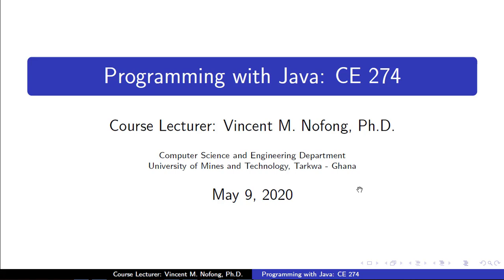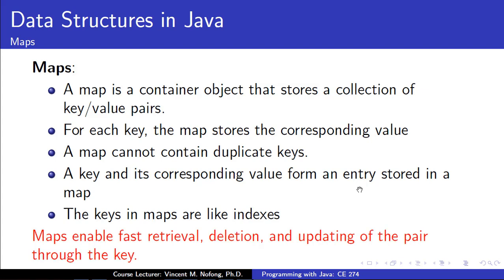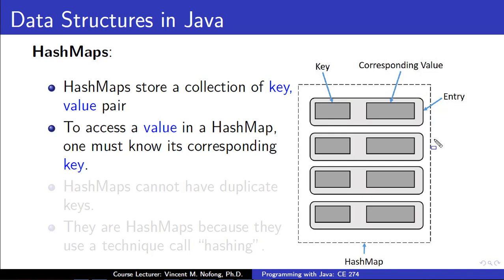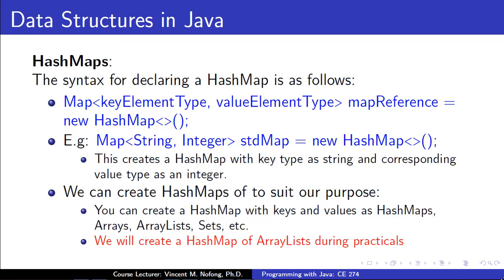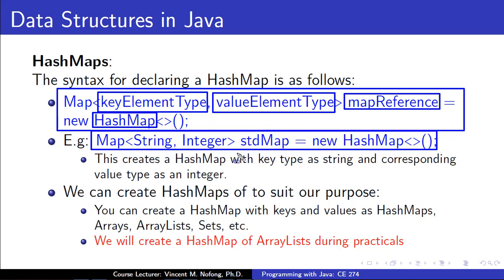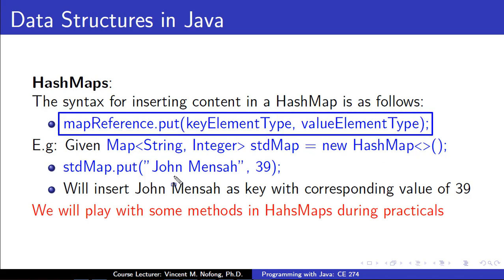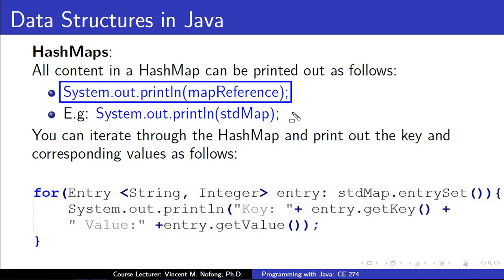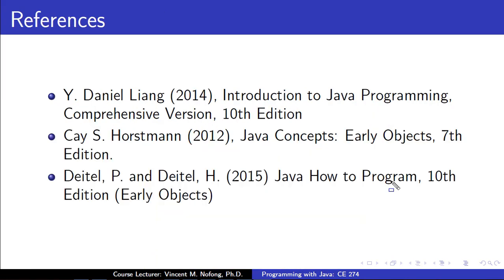Programming with Java: HashMaps Part I